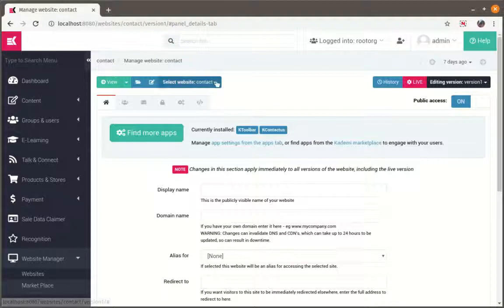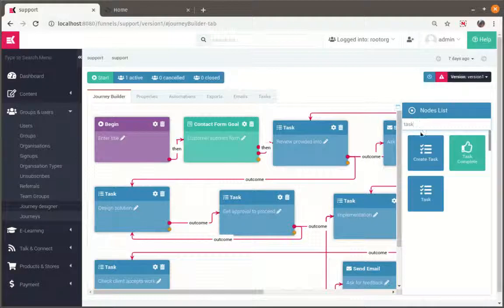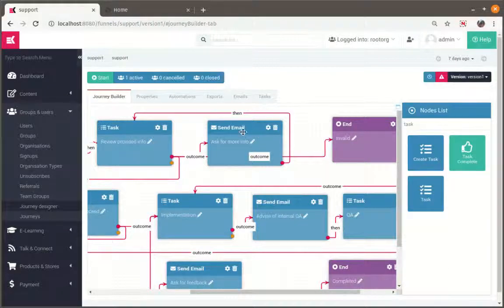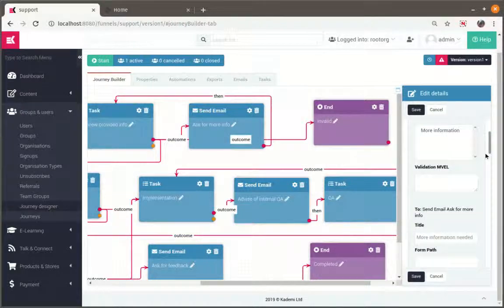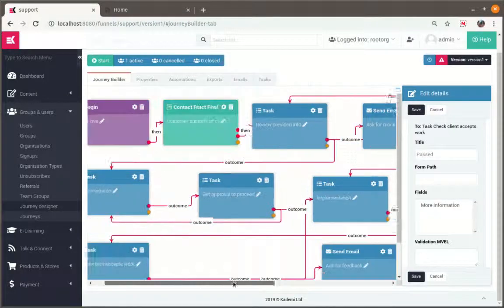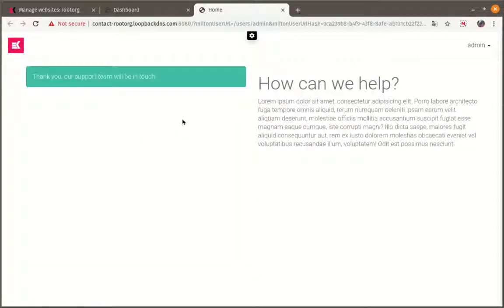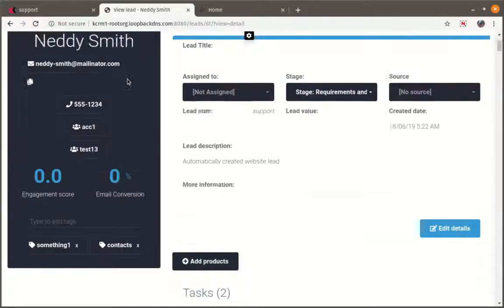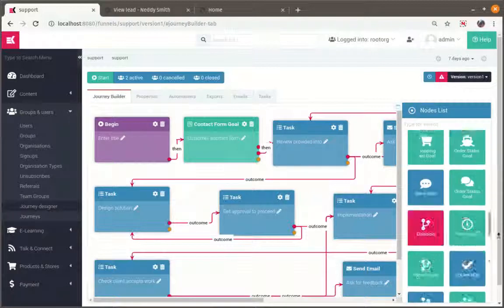Kademi: build an automated support workflow with KCRM and journeys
Shows how to setup KCRM and create a journey so customers can log support tickets, which your team can respond to, with automated notifications and with metrics to support management reporting